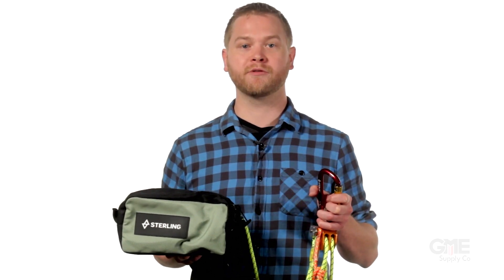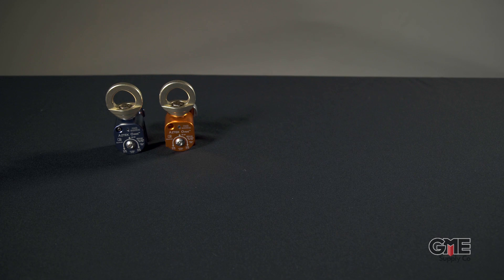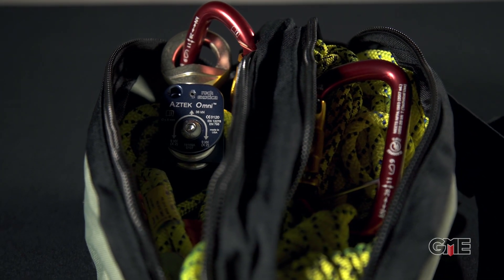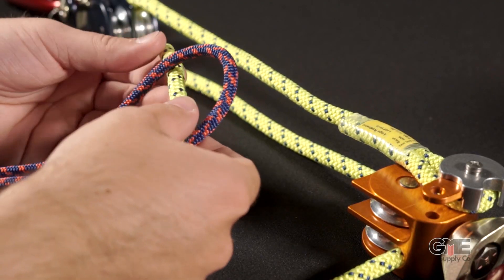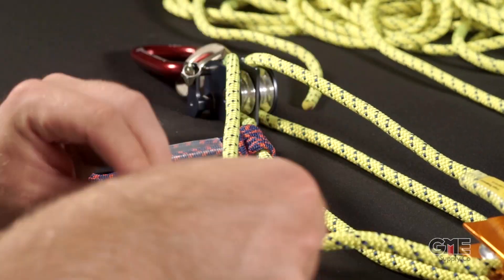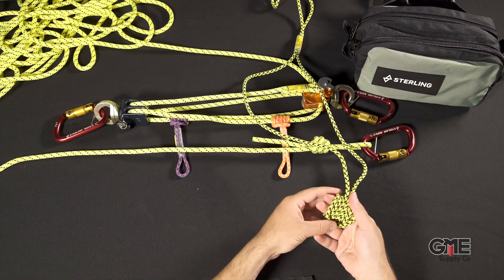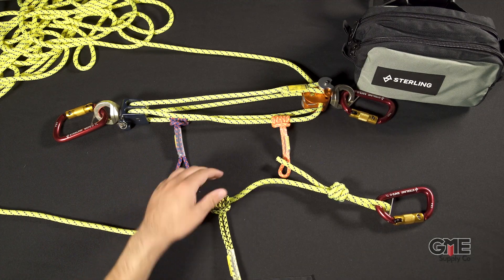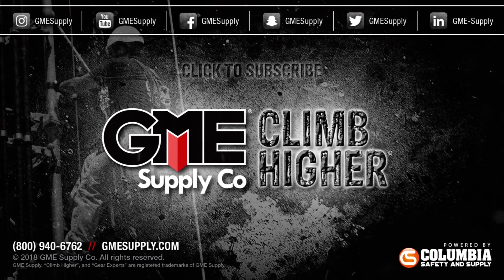Sterling Aztek Elite Haul Kit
The Aztek Elite system utilizes multiple sewn cord products to create a custom mechanical advantage system for teams or individuals alike. Sterling Aztek Elite Haul Kit

With this kit, you can configure up to a 5:1 mechanical advantage, or 4:1 mechanical advantage with a change of direction. This ability to customize your system makes it exceptionally versatile for an edge restraint, back tie, load release hitch, litter rigging and attendant attachments, and many other applications.